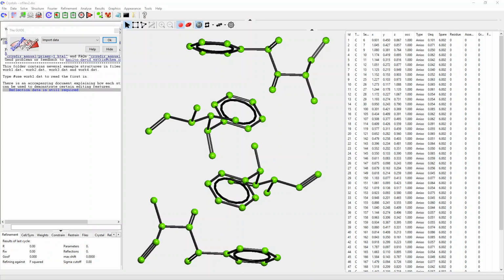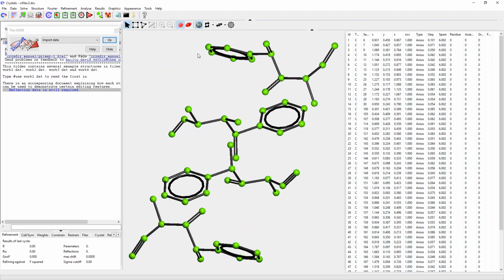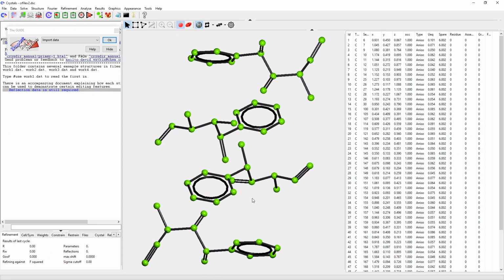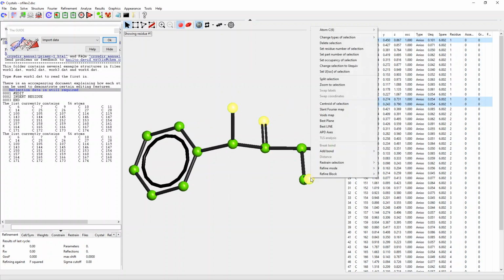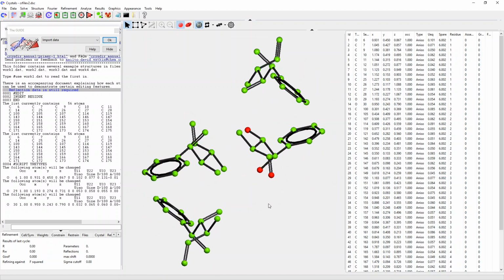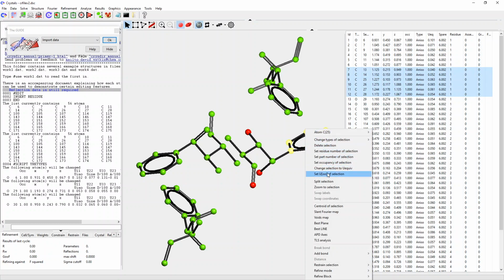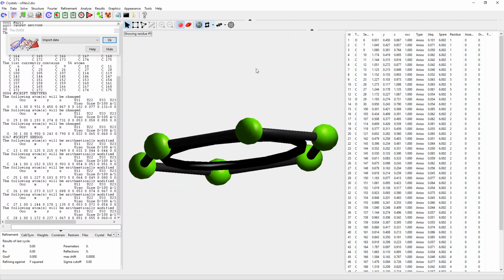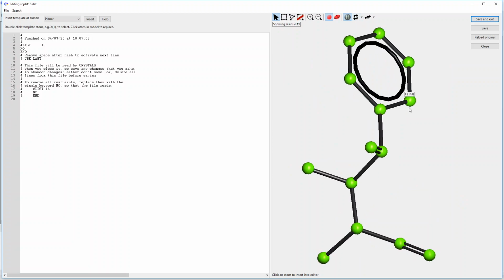Residue views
Use residue views to work more easily with multiple molecules in the asymmetric unit, or split large molecules into ultiple residues to view specific parts.